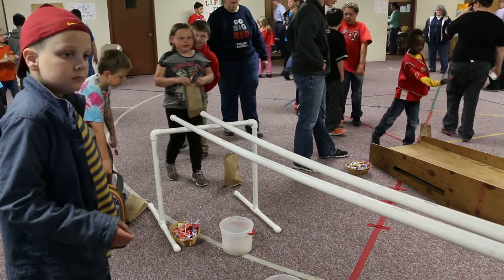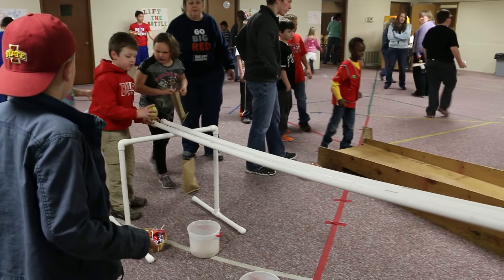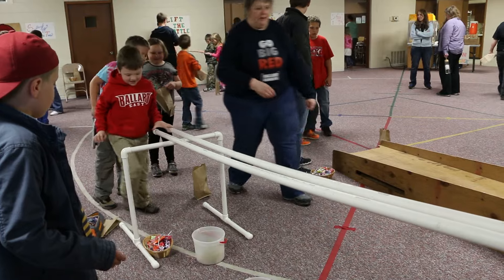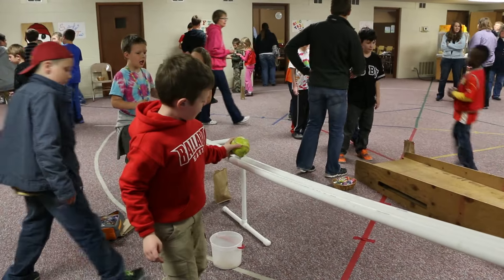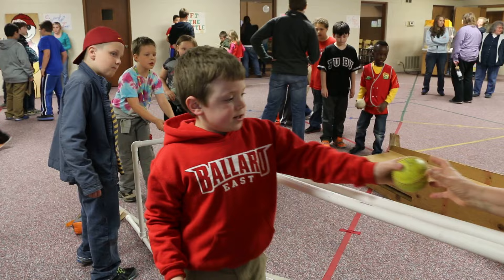2015 04 22 Awana Fun Fair 149